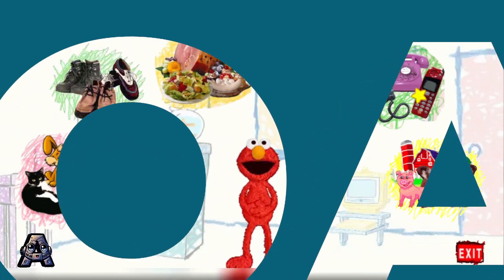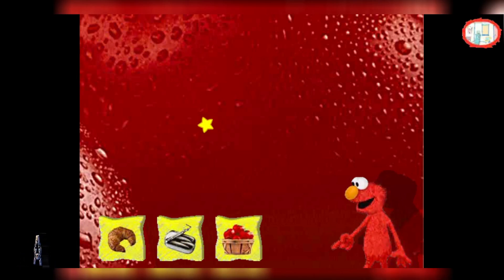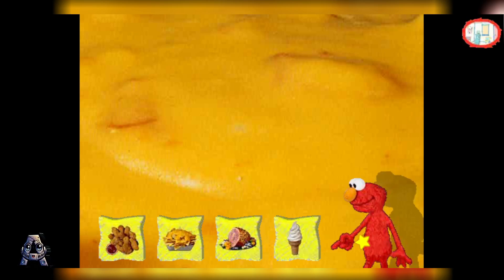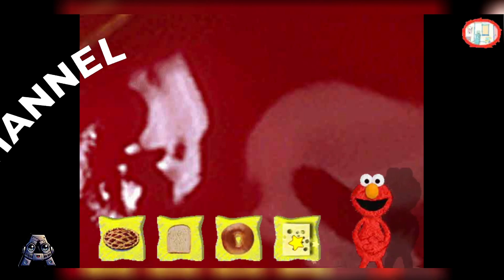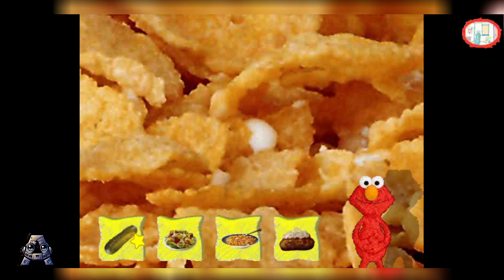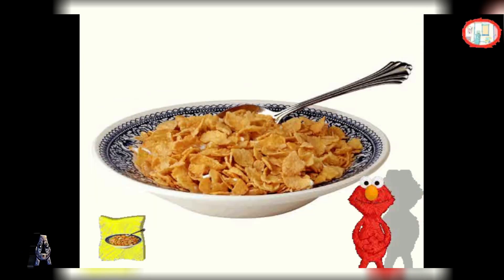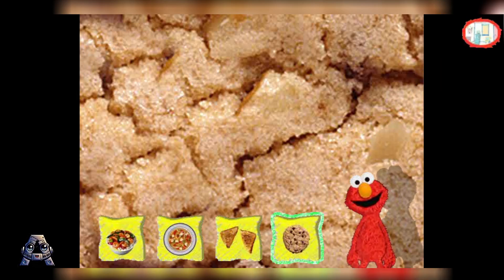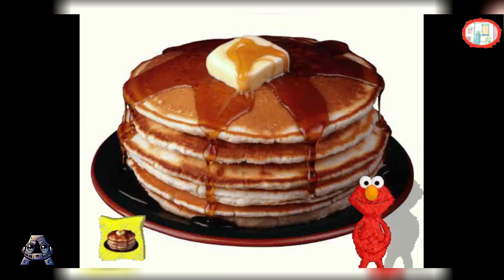Sesame Street Games and Stories Episodes 987